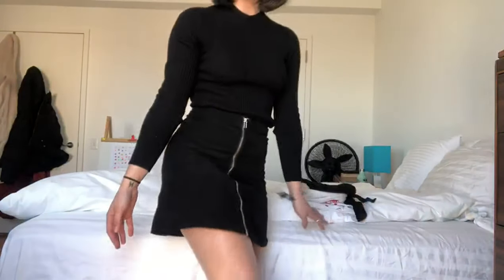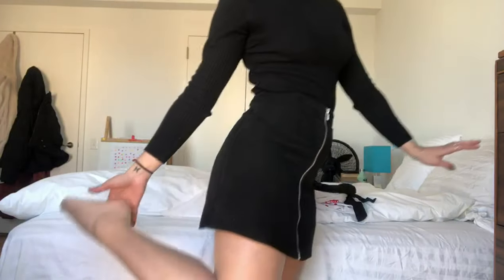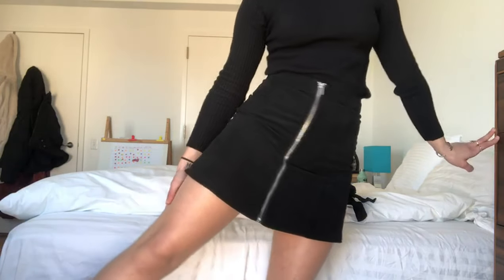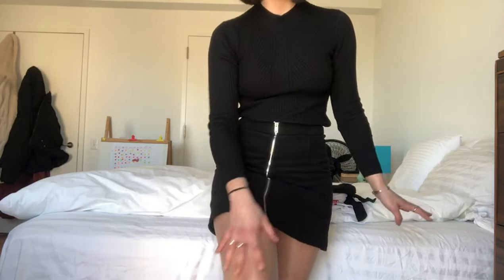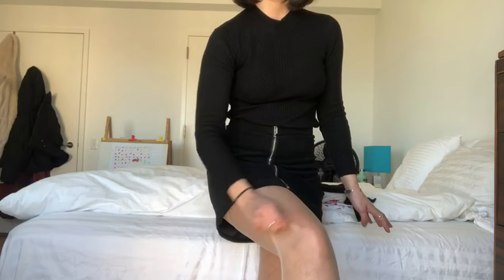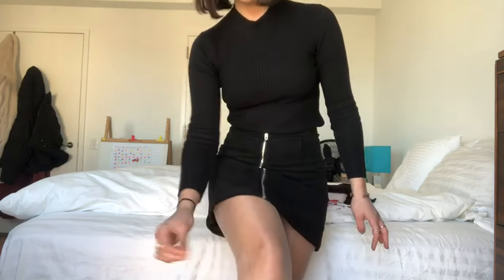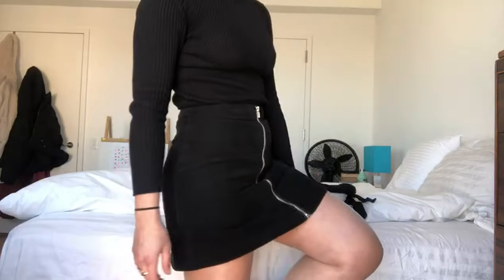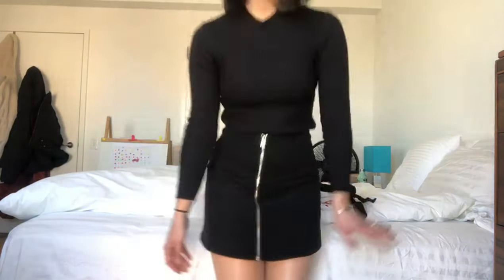Sheer Silk Shiny Thigh High Pantyhose Review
offer: Save 20% for orders over $80
 code: PROMO20